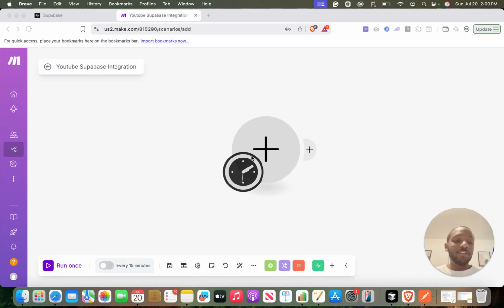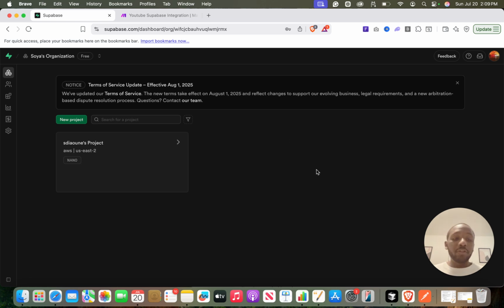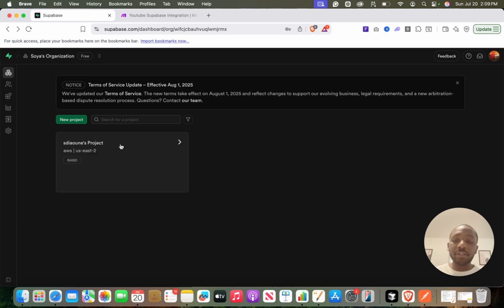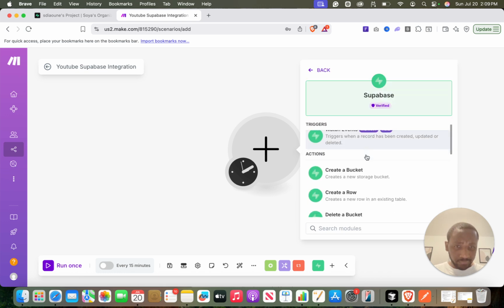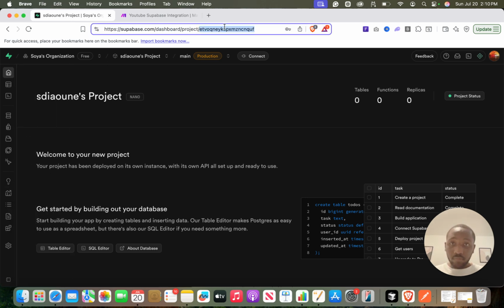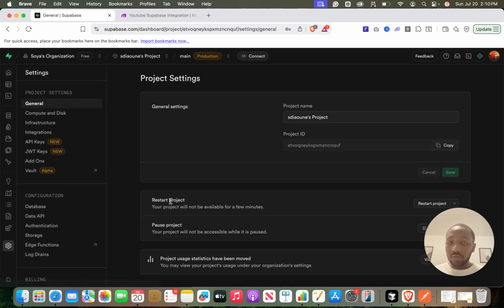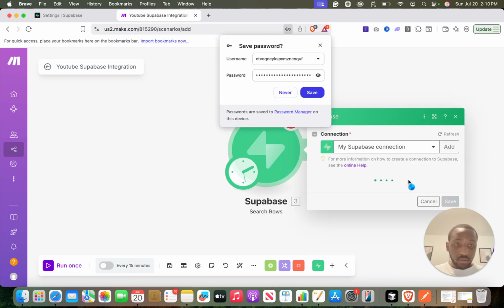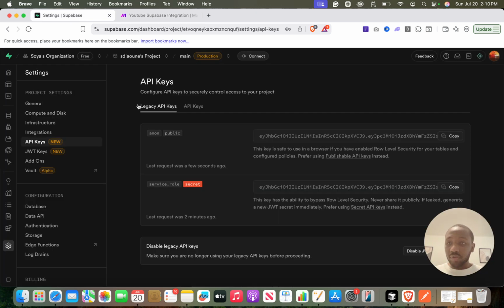Connect Supabase to Make.com in 2 Minutes (No-Code Tutorial)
🚀 Supabase → Make.com in Minutes: Complete Integration Walk‑Through

Turn your Supabase database into a live data source for any Make.com scenario—without writing code. In this fast‑paced tutorial I show you, step‑by‑step, how to spin up a new Supabase project, grab the right API credentials, create a table, and pull real data into Make (formerly Integromat). Perfect for founders, no‑coders, and backend devs who want event‑driven automations on the cheap.

Spinning up a new Supabase project and grabbing your Project ID

Locating your service‑role API key safely (and why you should never expose it client‑side)

Creating a test table via the SQL Editor and inserting sample rows

Searching rows in Make.com with the Supabase module & testing the connection

Tips for scaling this flow into full CRUD automations

⏰ Timestamps
00:00 – Intro & demo overview
00:08 – Create a Supabase project (name, password)
00:35 – Connect Make.com: Project ID + Service Role key
01:01 – Build a test table in SQL Editor
01:43 – Insert your first row
02:00 – Configure the “Search Rows” module
02:12 – Run once & verify live data
02:17 – Next steps + subscribe